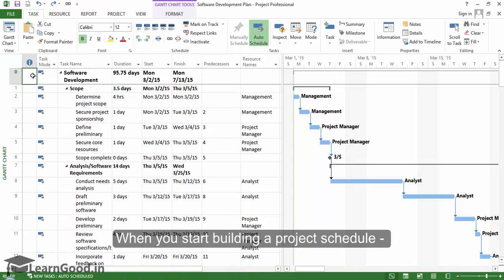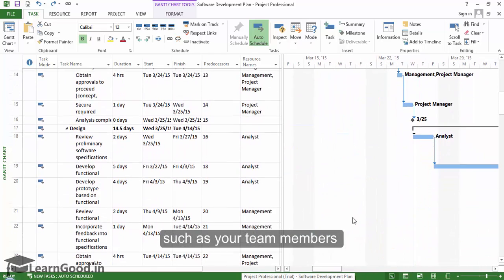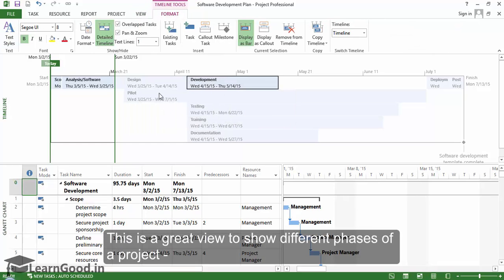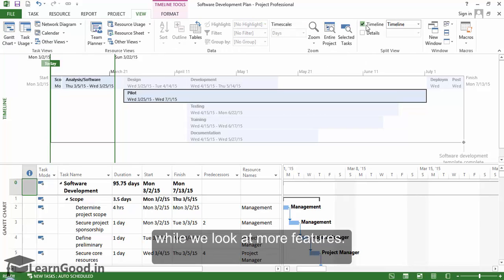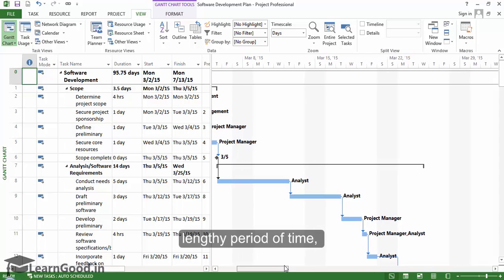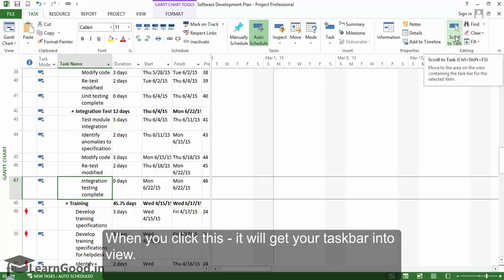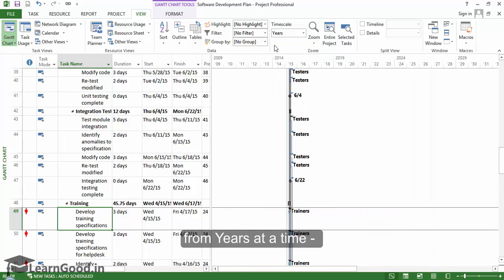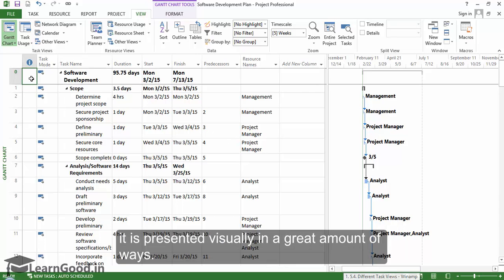Microsoft Project 2013: Different Task Views - Part 20 of 55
When you start building a project schedule - it can quickly get difficult to analyse. This is often because of the links between tasks and also because of the number of tasks on your list.

There are some nifty ways in which Project allows you to simplify the views. This makes it easy for you to share project information to various stakeholders - such as your team members and to the higher management or your customers.

Let us first start with a great feature called as the Timeline.

To turn this feature on, we first click on the View Tab. And here in the split view section, there is a checkbox for Timeline. When you check this ON - a new window appears where the schedule is represented chronologically.

This is a great view to show different phases of a project - and captures a lot of high level information in a quick pictorial representation. There is a lot more that you can do with Timelines - like adding callouts to interesting dates or tasks - and you can do that by going to the Format tab.